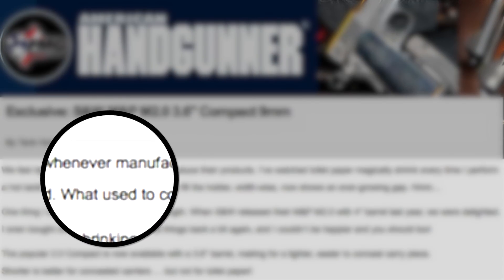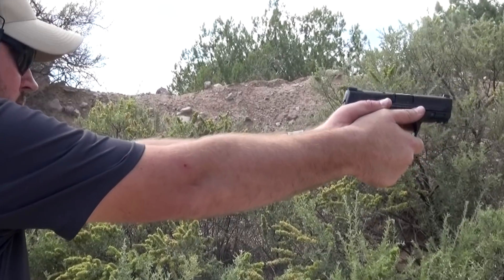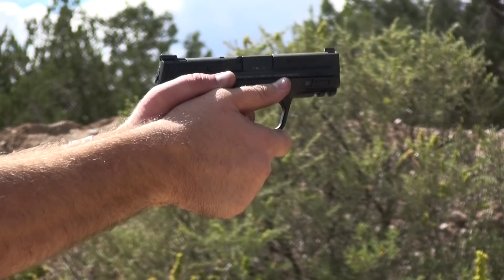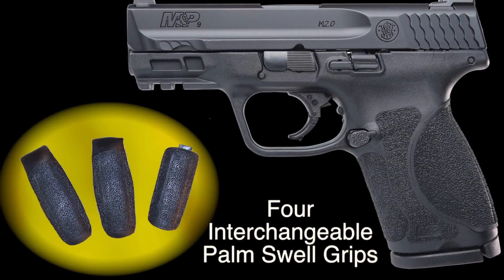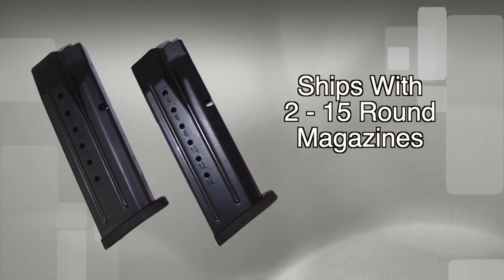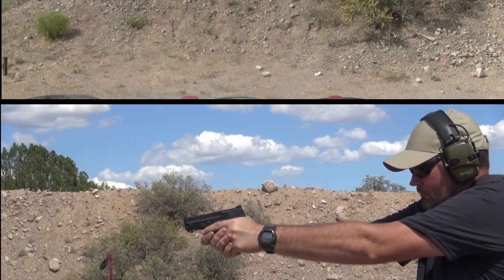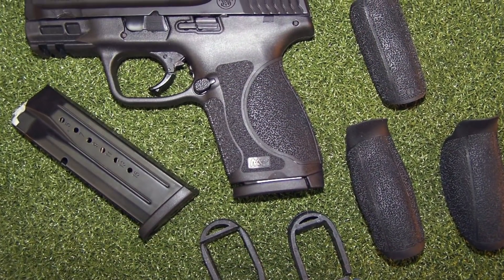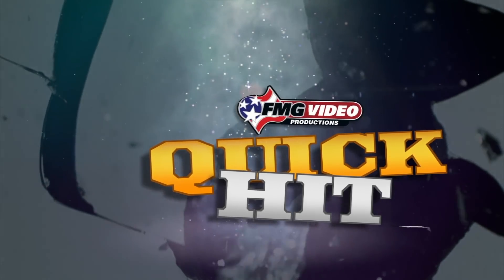S&W Adds New 9mm Compact To M&P Polymer Pistol Line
Smith & Wesson's newest innovation to the M&P M2.0 pistol series proves shorter is better.